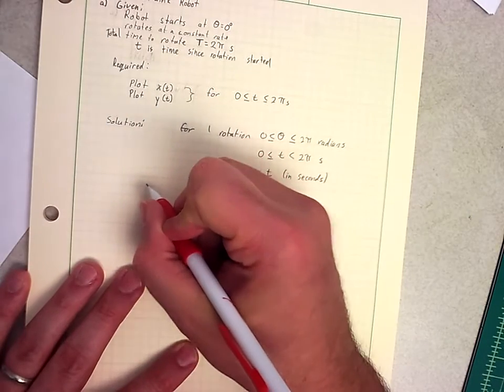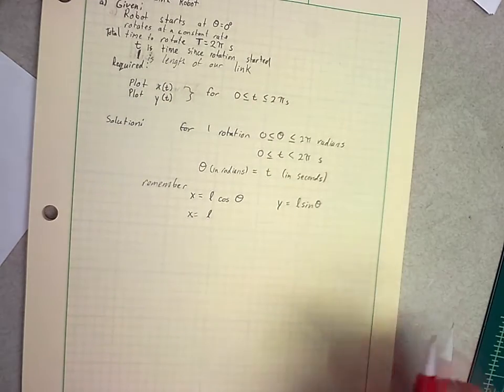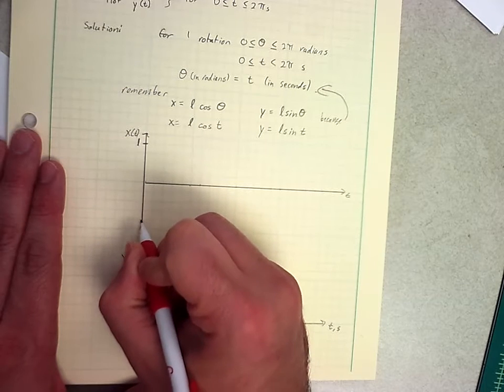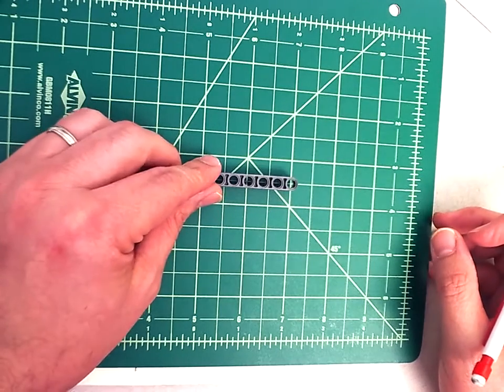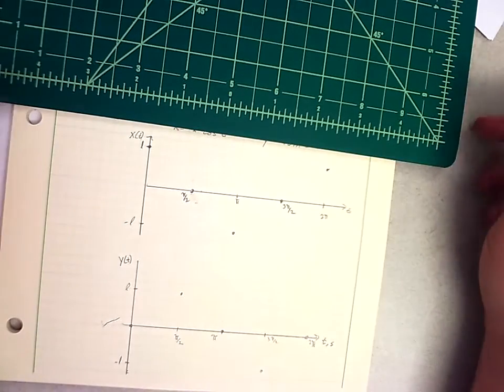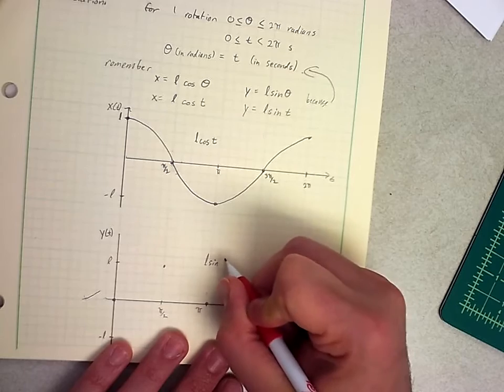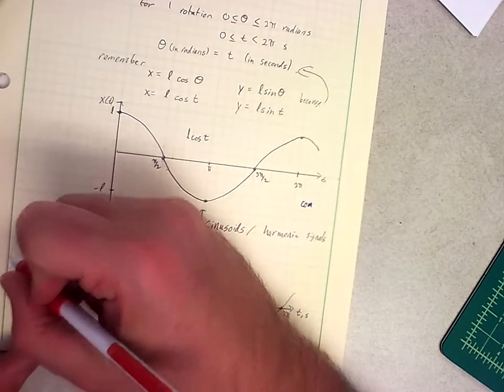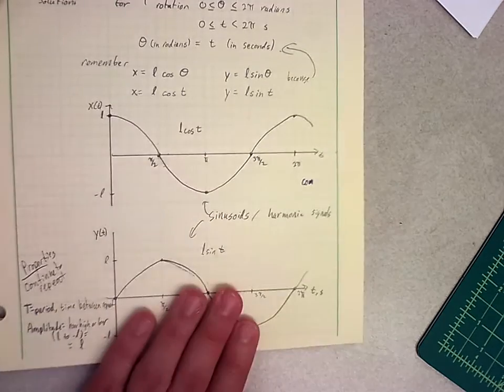Sinusoids Introduction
Plot x(t) and y(t) for a link rotating at one rotation in 2pi seconds